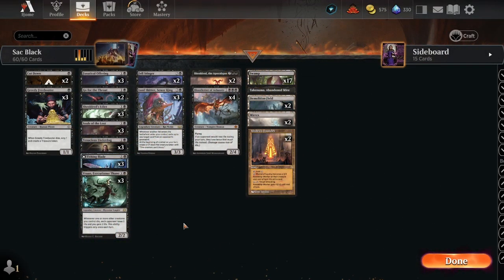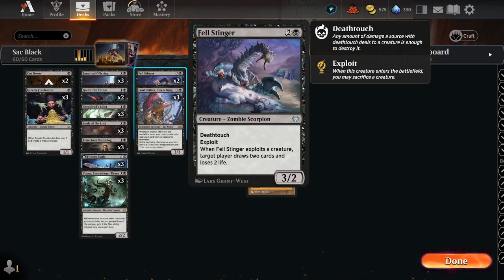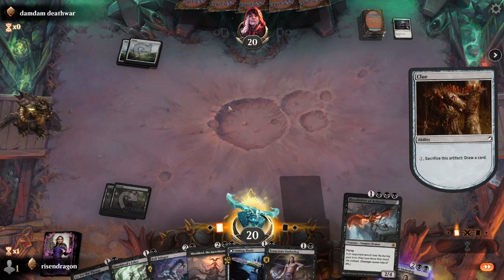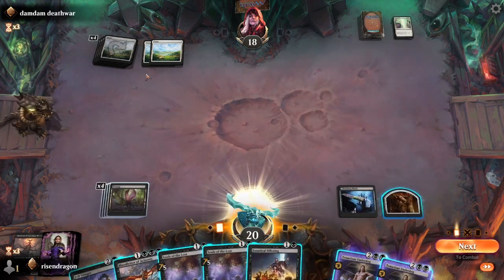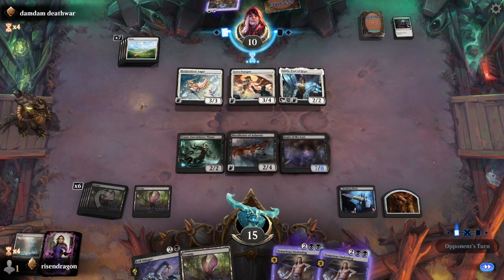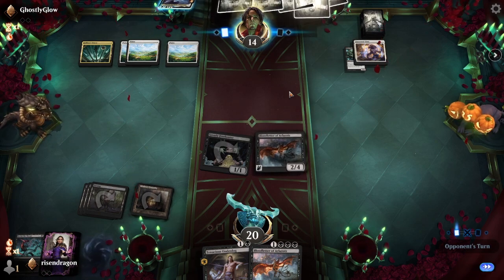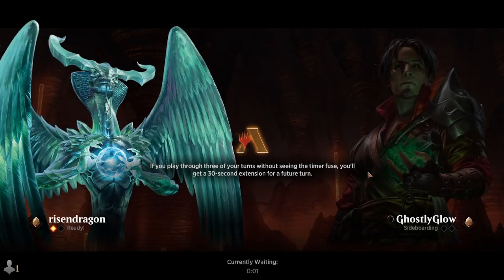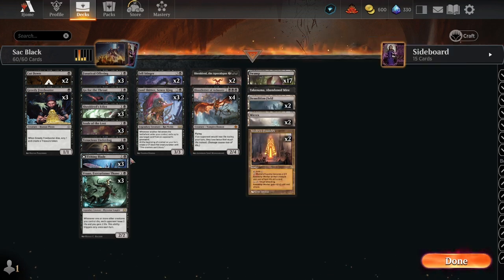Sac Black//Mono Black Sacrifice//MTG Arena//Standard//LCI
A fun Mono Black build that has so many latent synergies and interactions that it's scary. Inconsistent, yes; but it is scary!
0:00-0:20 INTRO
0:20-5:11 DECK TECH
5:11-13:21 MONO WHITE (Bo1)
13:21-20:20 DISTURBED AZORIUS (Bo3)
20:20-21:37 POST-GAME ANALYSIS & CREDIT SCROLL